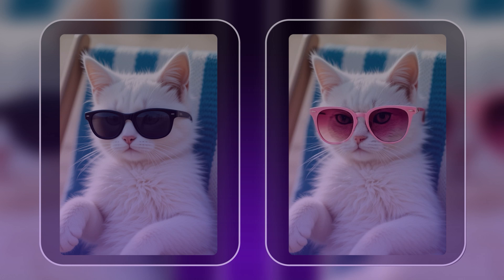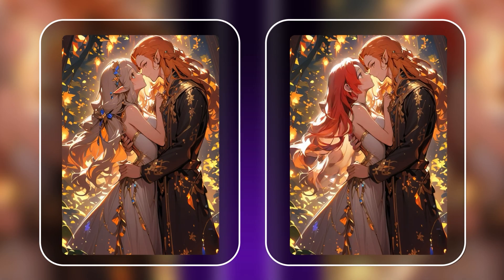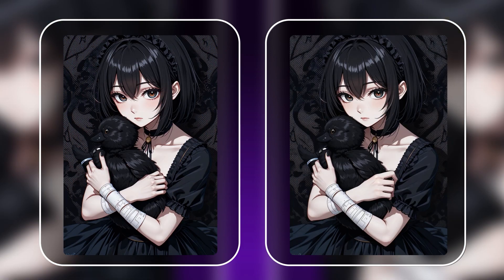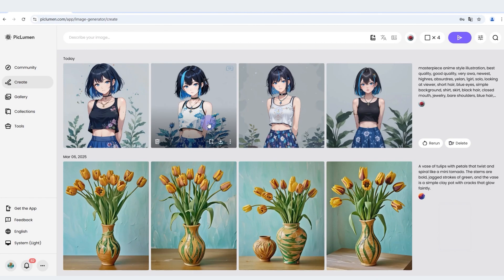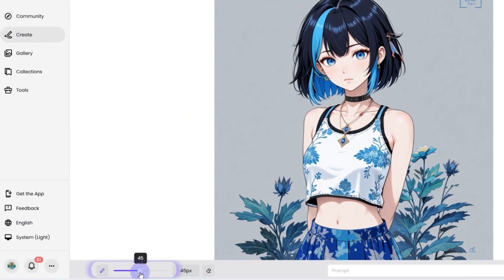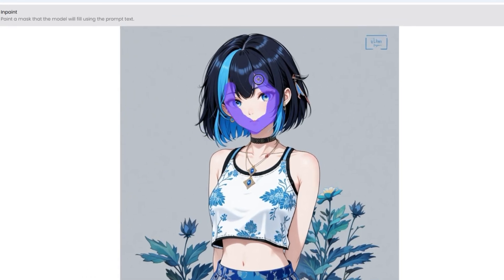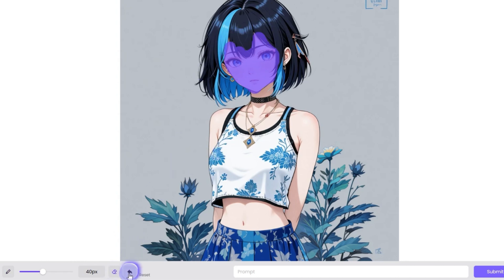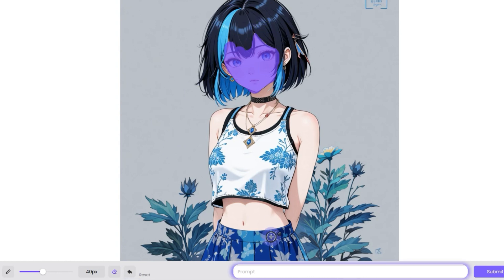How to Use the PicLumen's Inpaint Feature? | Transform Your Images with Precision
Master AI Inpainting with PicLumen!
In this tutorial, we’ll walk you through seamlessly removing distractions, adding new elements, and refining details like a pro.

🔹 What You’ll Learn:
✅ What is AI Inpainting? – An introduction to this powerful feature.
✅ Step-by-Step Guide – How to use AI Inpaint for seamless edits.
✅ Pro Tips & Tricks – Get better, more natural results.

No matter your skill level, this tool opens up endless creative possibilities. Watch now and take your AI image to the next level!